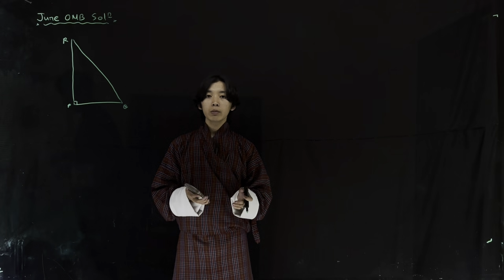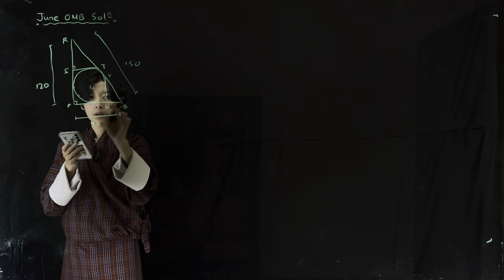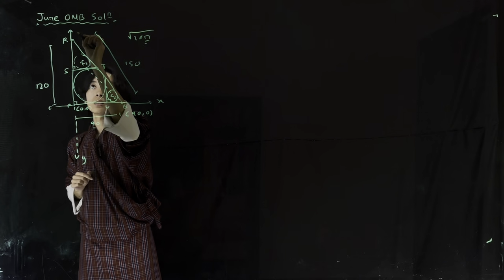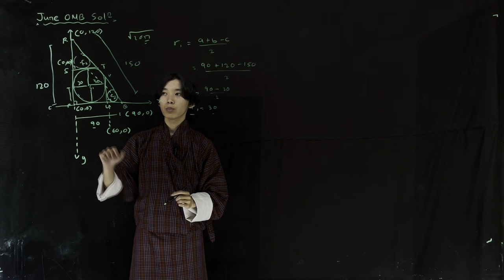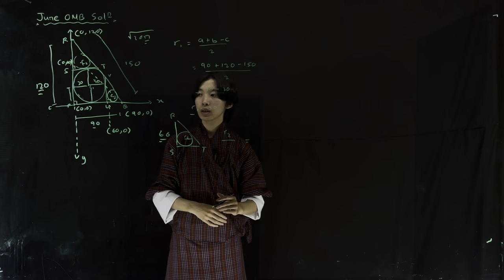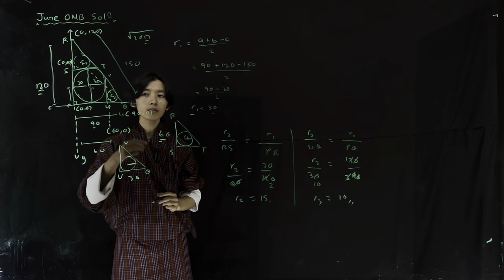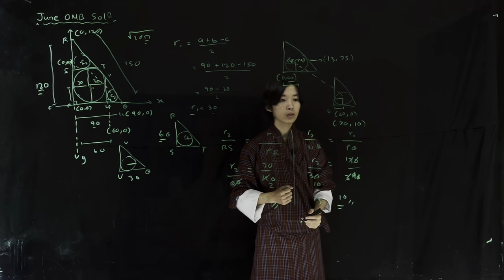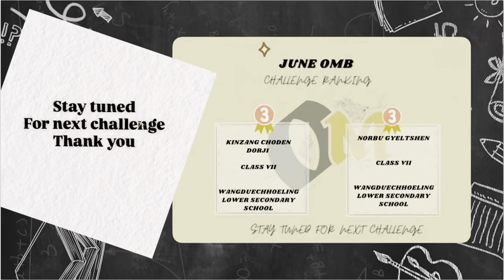Solution For June Month, Question 18